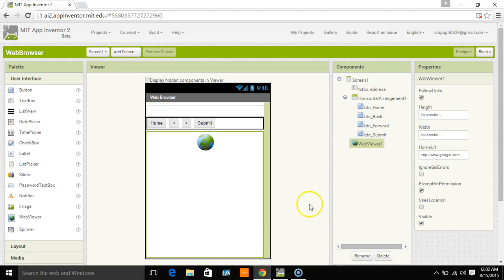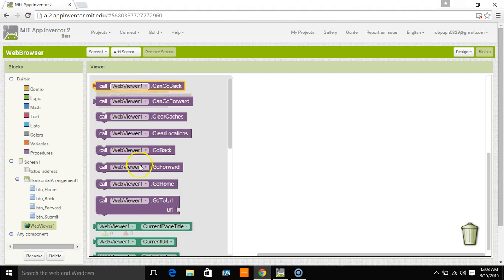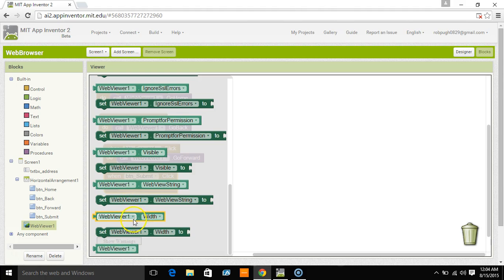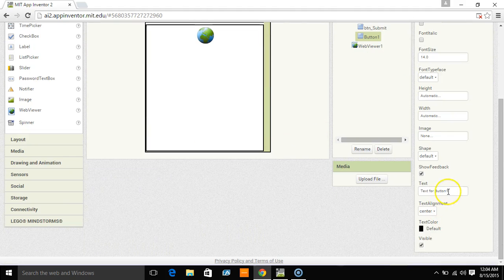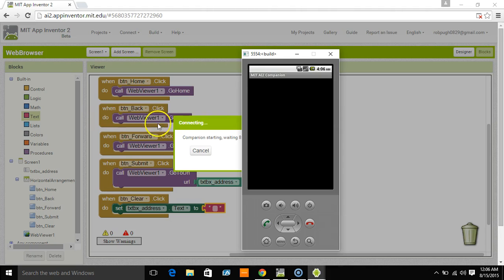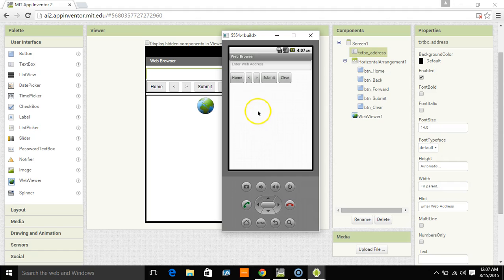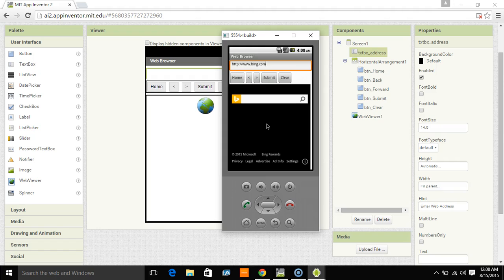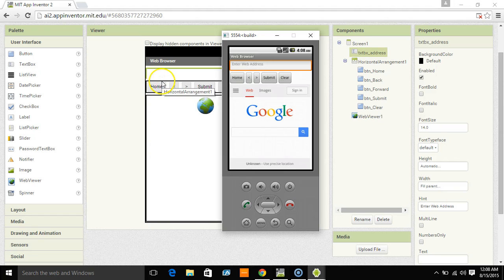App Inventor 2 Web Browser App Part 2 Making It Work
In this video we put the blocks together in App Inventor 2 to make our Web Browser App work.